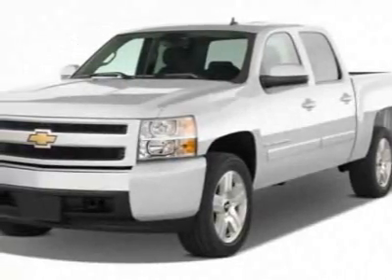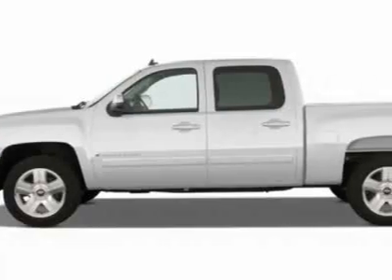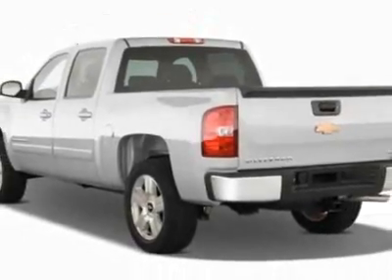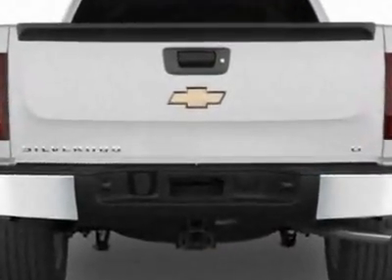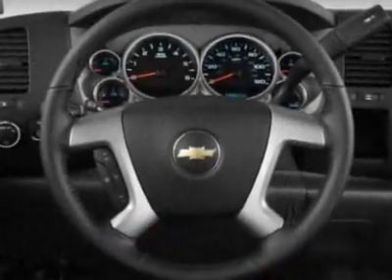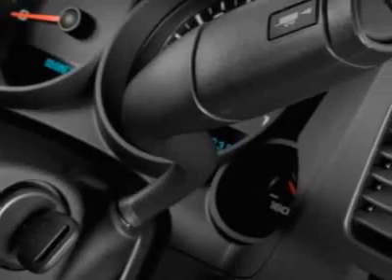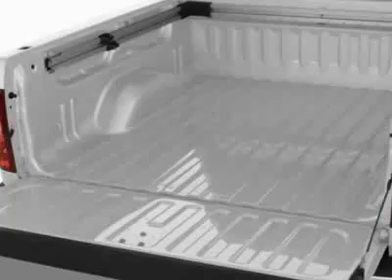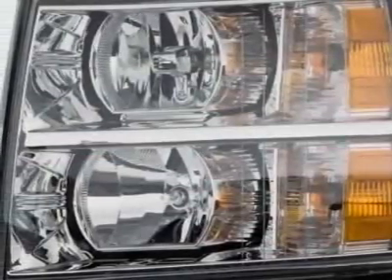2011 Chevrolet Silverado 1500 Crew Cab Short Box 2-Wheel Drive LT Truck - Wilmington, NC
Jeff Gordon Chevrolet, Wilmington, NC - Chevrolet Silverado 1500 Short Box 2-Wheel Drive LT